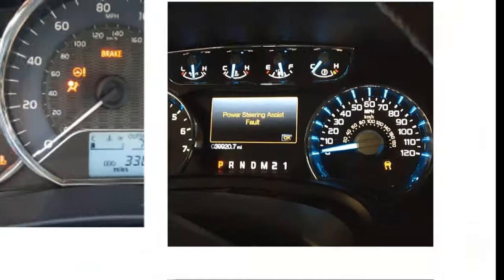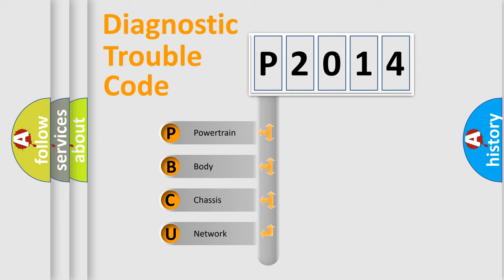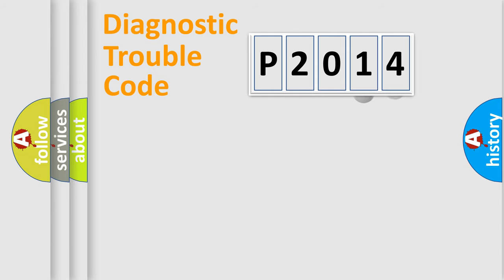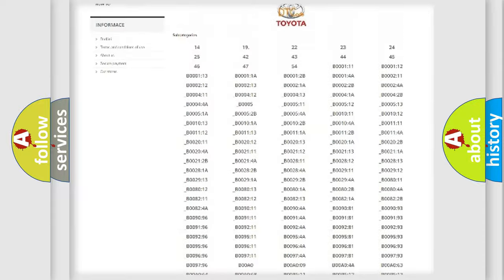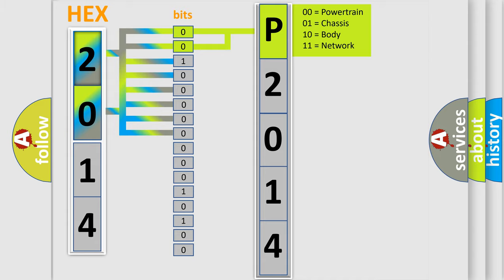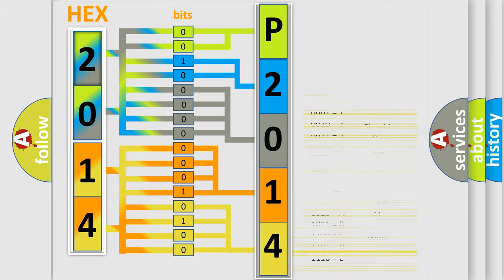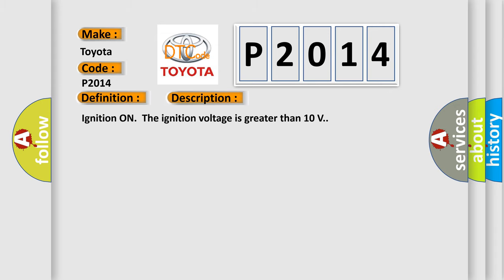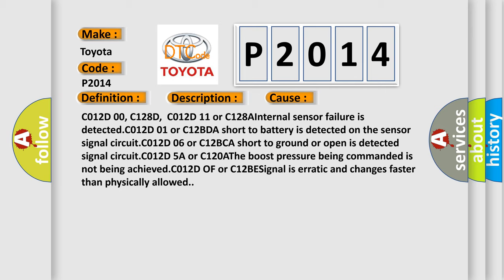DTC Toyota P2014 Short Explanation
Contents:
0:21 Basic DTC analysis according to OBD2 protocol standard.
1:48 Insight into programming
2:58 A diagnostically understandable description of the Diagnostic Trouble Code
3:05 Basic error definition

Make:
Toyota
Code:
P2014
Definition:
Brake Boost Regulation Pressure Sensor
Description: